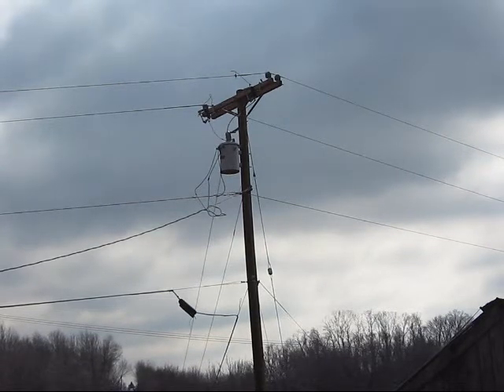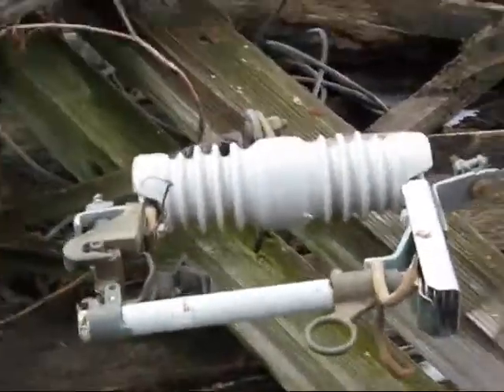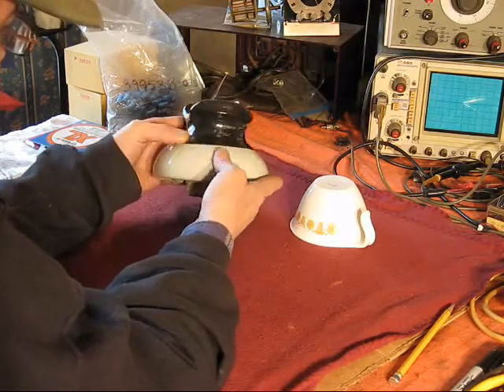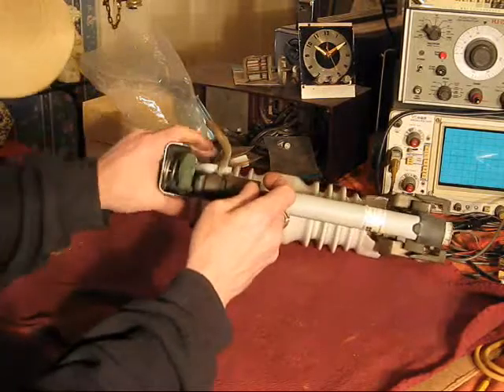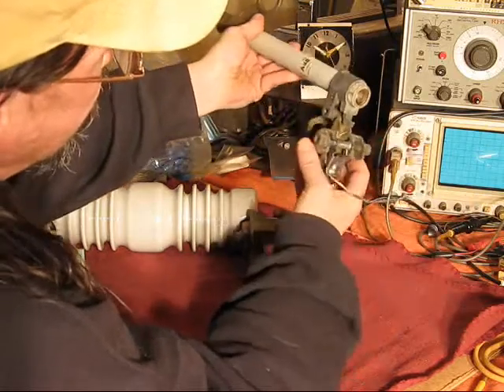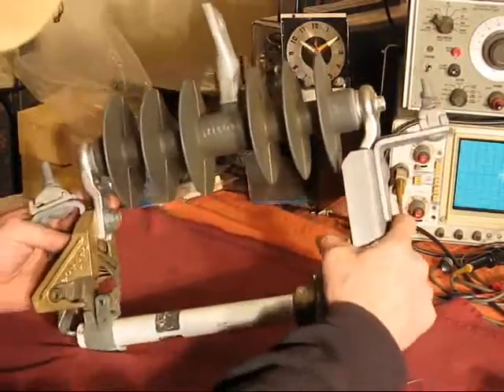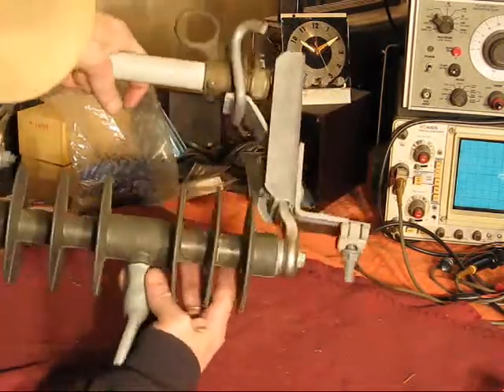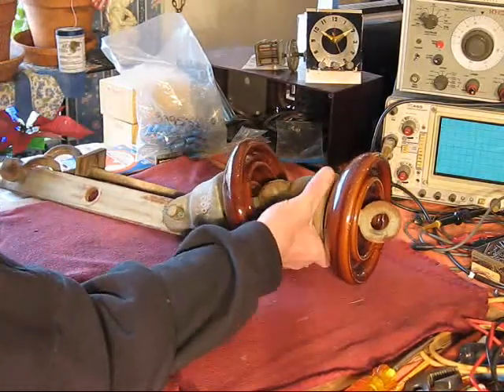Insulators and cutouts from downed electric utility poles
Insulators and cutouts from downed electric utility poles. A small bit of description.